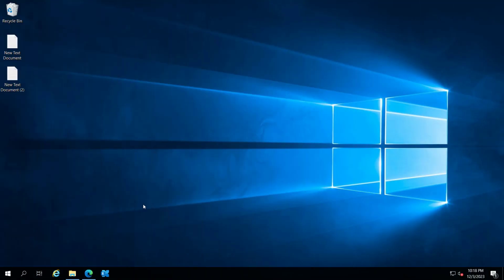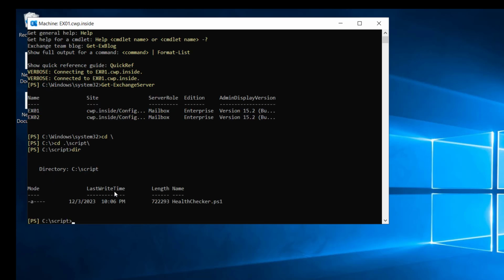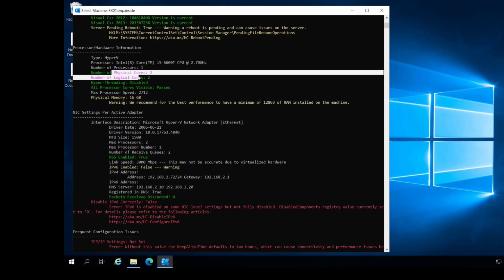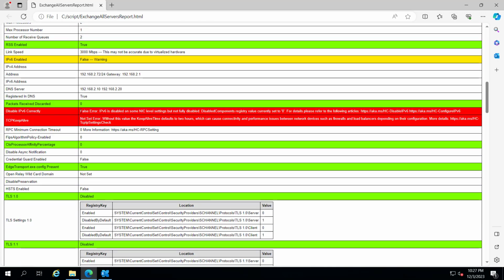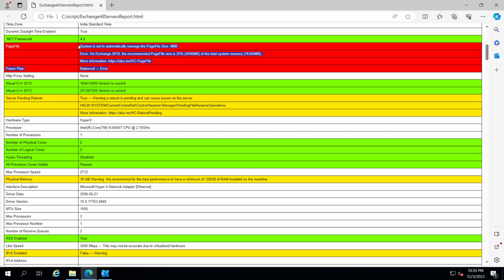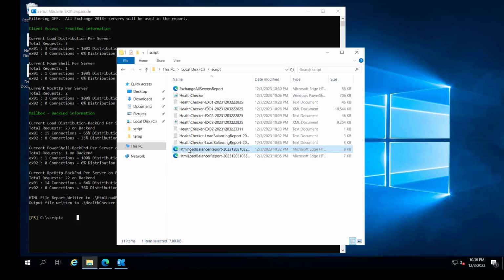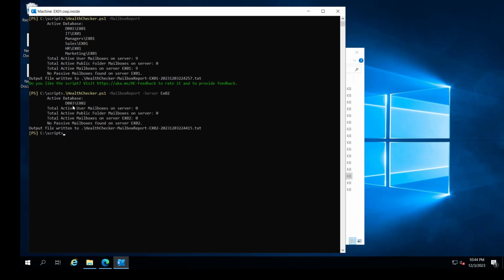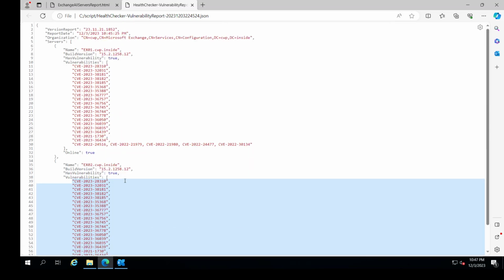Exchange Server PowerShell Script | Exchange Healthchecker.ps1 Script - Techi jack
Description: In this video of Exchange Server Powershell Health checker script. We will see how you can check the health of your Microsoft Exchange Server.
By the help of healthchecker.ps1 script you can get the html report for your Exchange Server, you can get the load balancing report for your Exchange Server.

Therefore, if you also want to check the report for Mailbox and database in Exchange Server, it will show you that as well.

Moreover, healthchecker.ps1 script also help you to find the vulnerablities in your exchange server.

By running this Powershell Healthchecker Script, you will come to know the point where you have to work on your exchange server and then you can fix these issue to make your exchange server safe and secure.

I assure you that, after watching this video completely, you will be successfully able to generate the HTML report for your exchange server health.

However, if you need any help to set up your exchange server and need an exchange server expert for Microsoft Exchange Consulting and support. You can also add me to Skype: vicky00284

You can contact Microsoft Exchange Server Support, Exchange Server Consulting or Office 365 assistance and support as well.